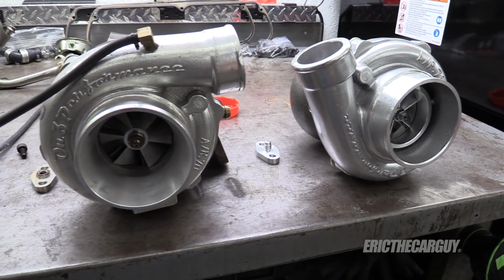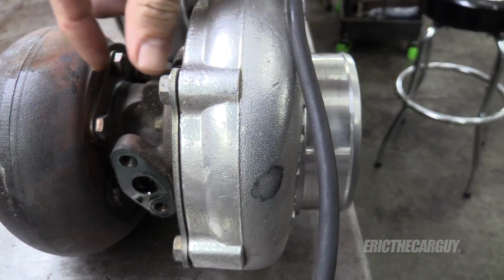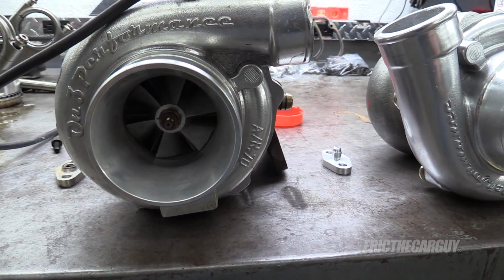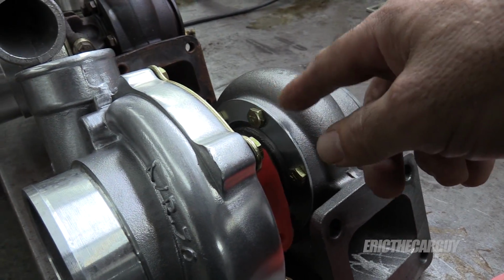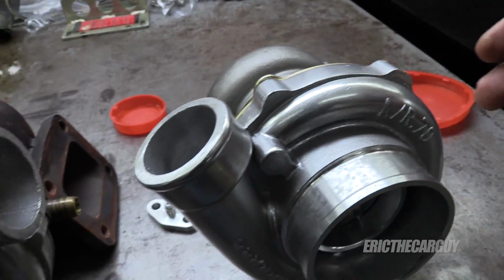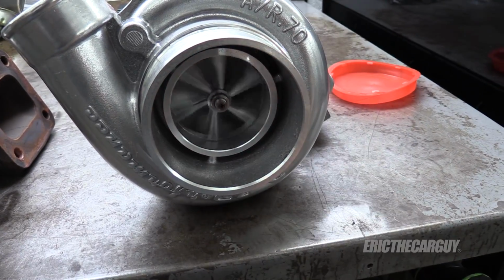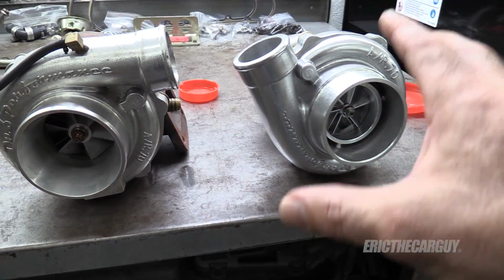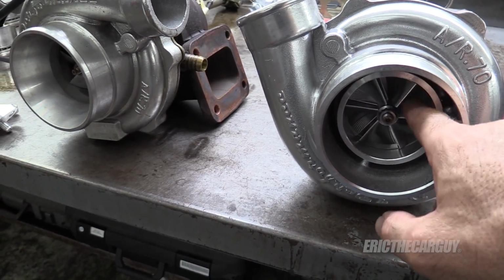This is Why My New Turbo is Better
Recently I had some engine problems with the Fairmont that required a complete tear down. Instead of putting everything back the way it was, I've decided to do some upgrades. One of the biggest upgrades is a new 67mm ceramic ball bearing turbo.

This turbo will spool up faster and potentially make more power as a result.

I'm going to keep the old turbo so that I might one day to a head to head of these 2 turbos on the dyno. I think it would be great to actually proved whether or not this new turbo makes more power.

Yes, there will be more FairmontProject videos. I'm looking for help with editing the content I've already shot. Once that's sorted out, I plan to start posting Fairmont videos in addition to the regular Friday repair videos.

Social Network Links (This is where you can find out what happened to my engine)

Stay Dirty

ETCG